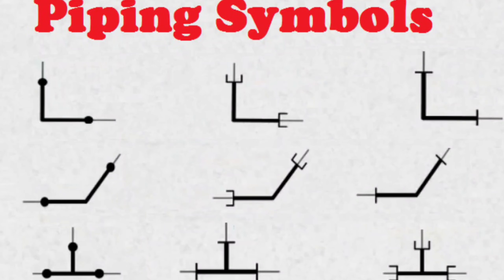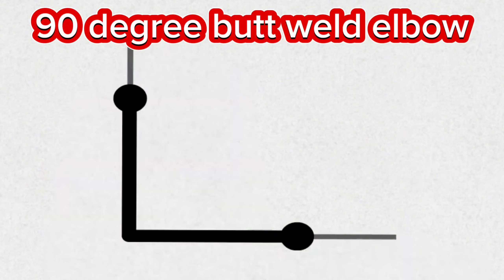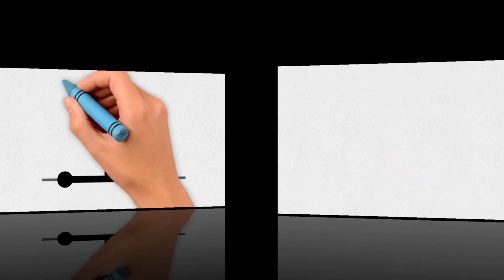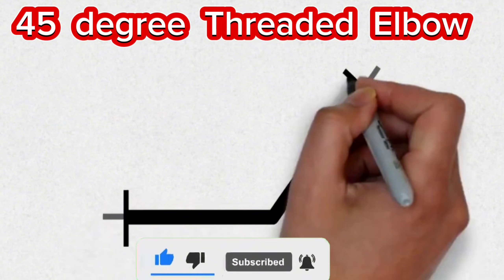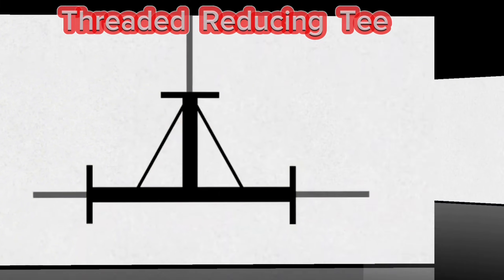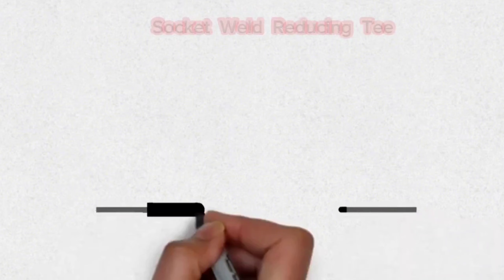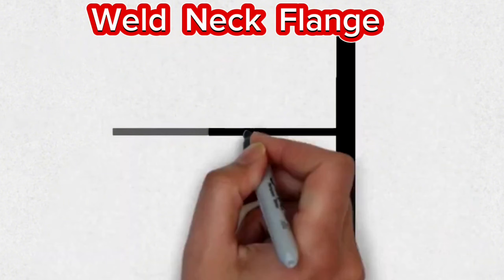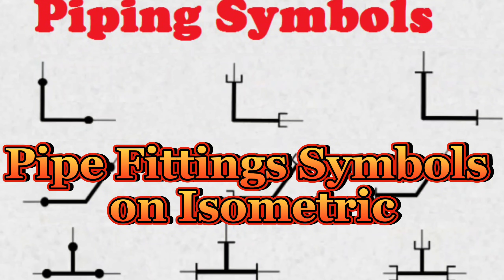Pipe Fitting Symbols on Isometric Drawings.Piping symbols.Pipe Fitting symbols.Piping Tutorial